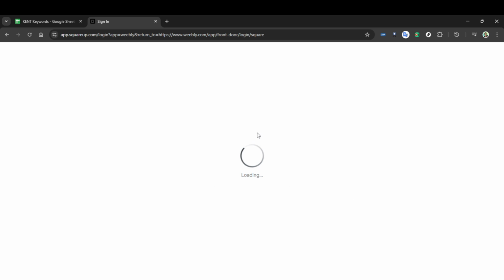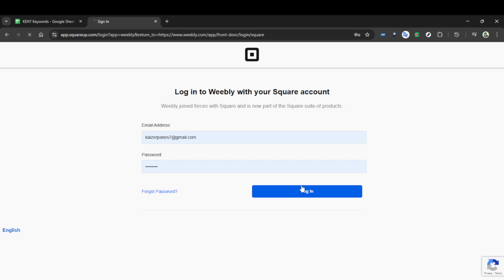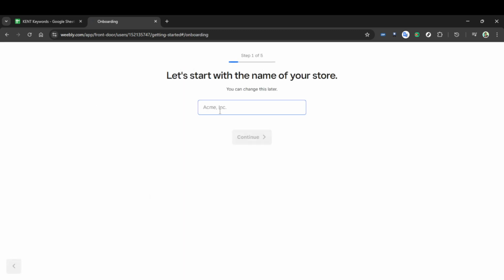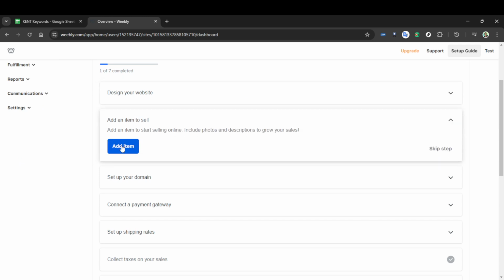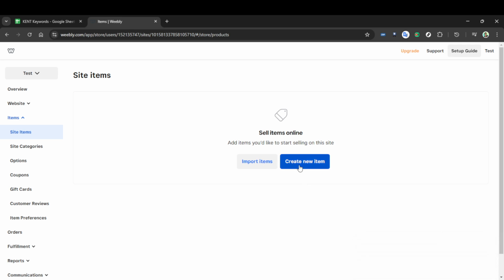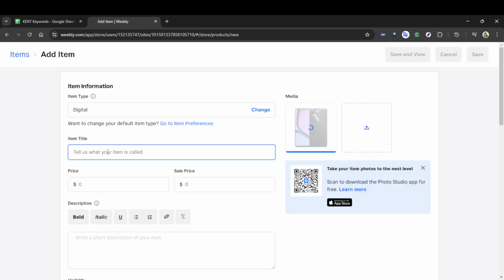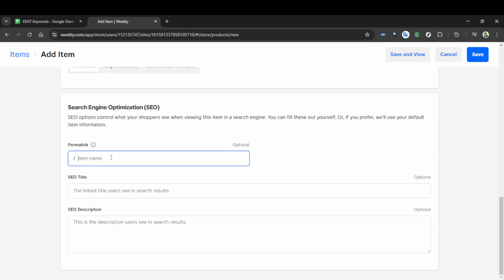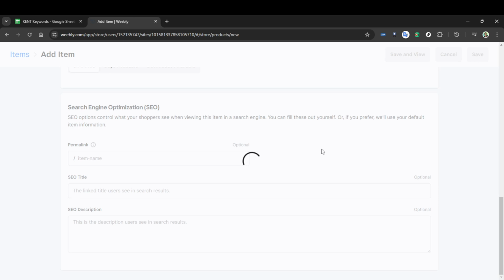How to Sell Digital Products on Weebly [2025 Full Guide]